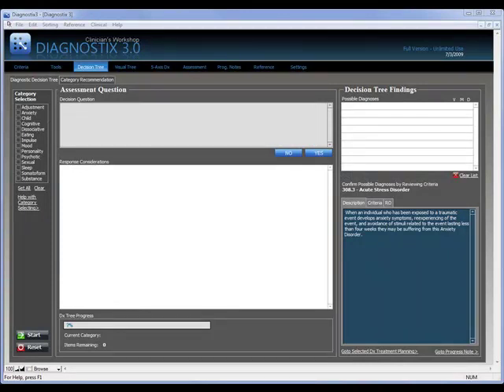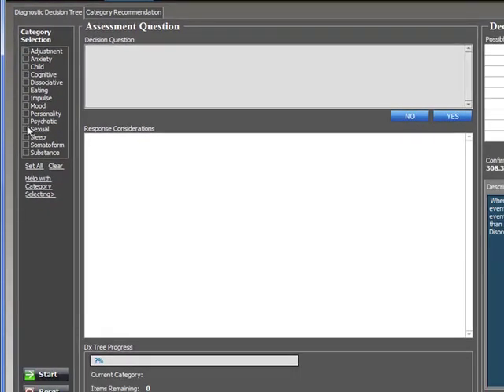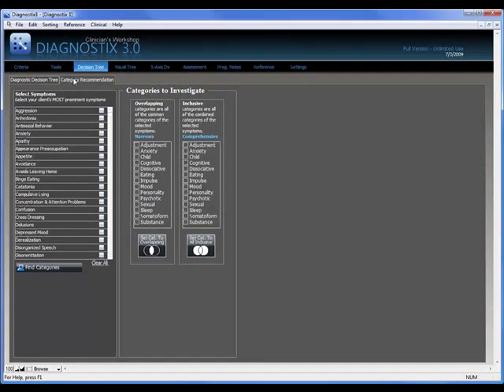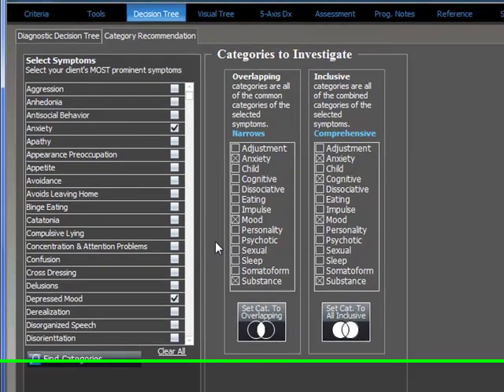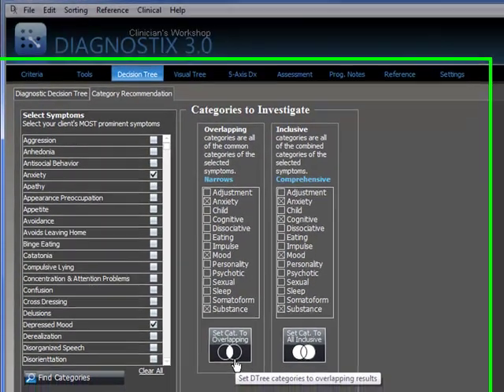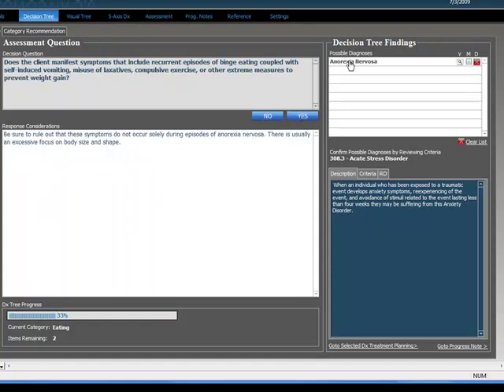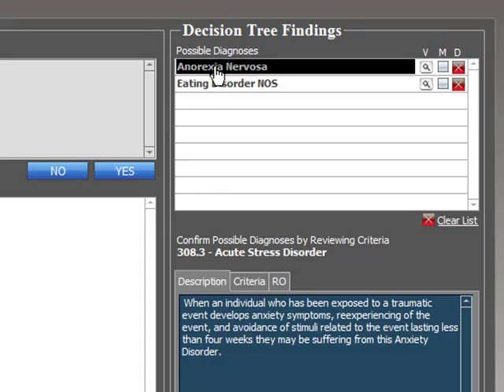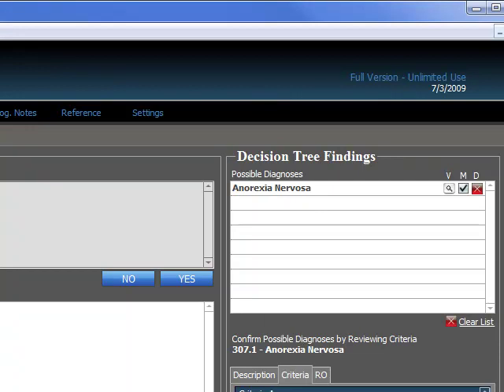DX3 Verbal DTree